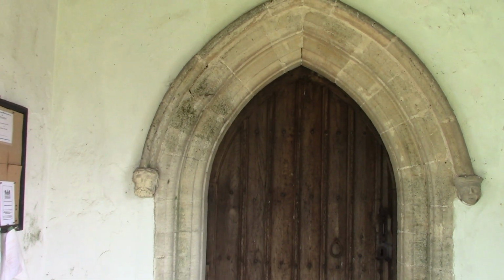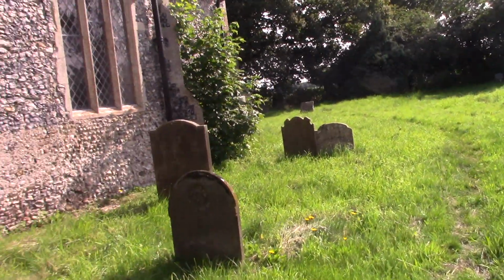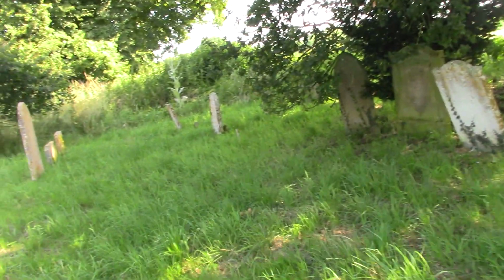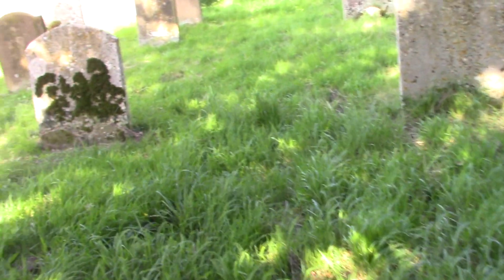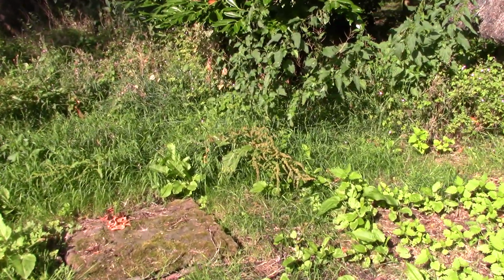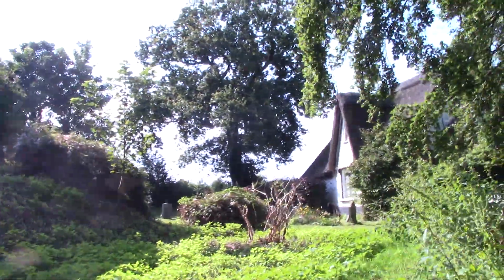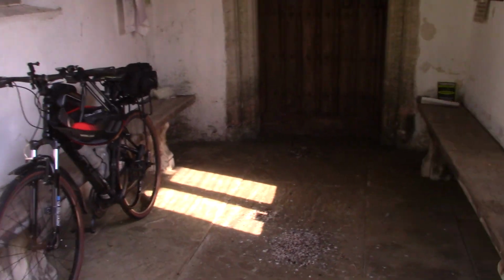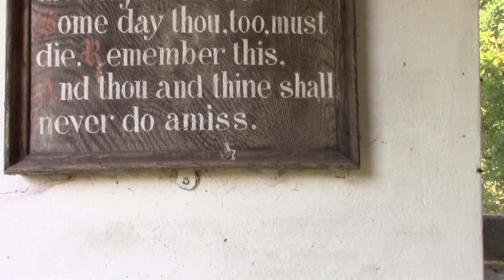St. Nicholas church, Woodrising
a short wander about and history of this pretty little countryside church in rural Norfolk.